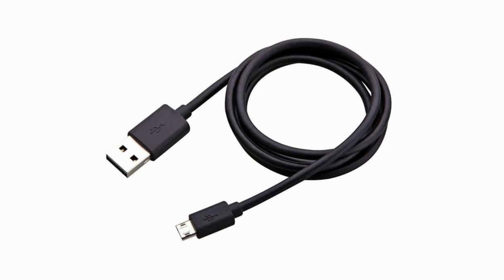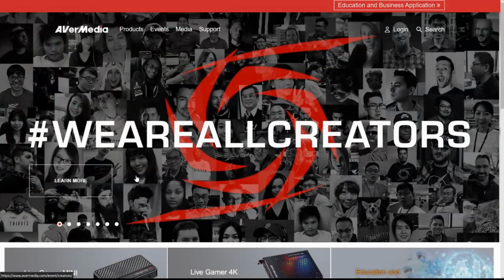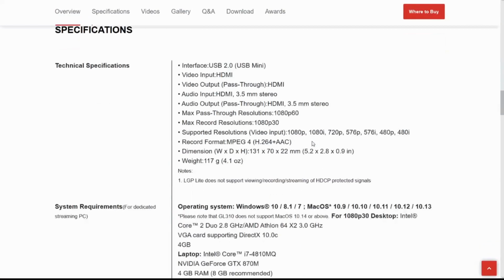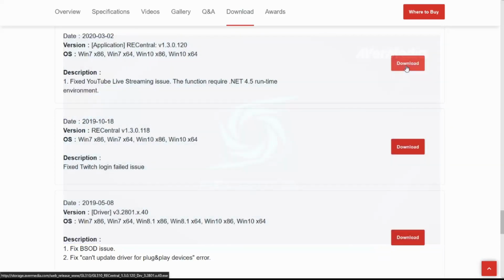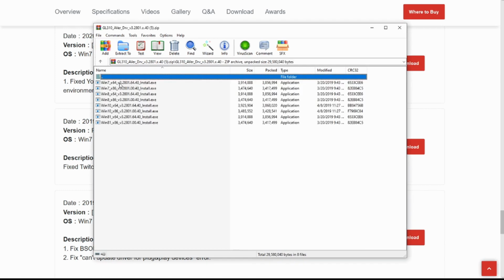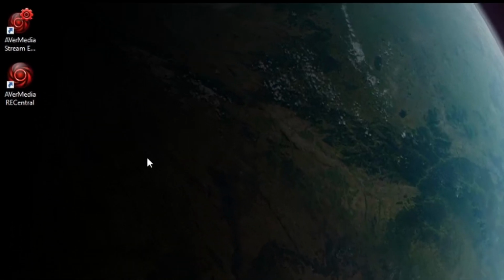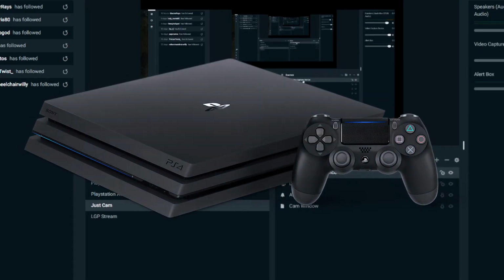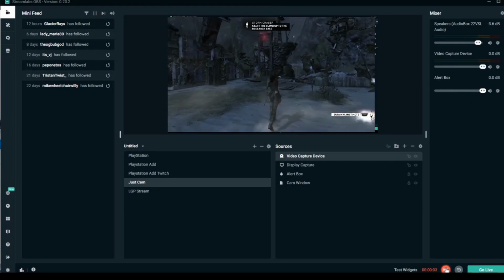LGP LITE Not Working in OBS - Solved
If you have a LGP LITE by AVerMedia and you can't get it to working OBS or Streamlabs OBS, here are a couple solutions you can try.

Get the best of AVerMedia here:
Live Gamer Mini
Live Gamer ULTRA
Live Gamer Portable 2 Plus